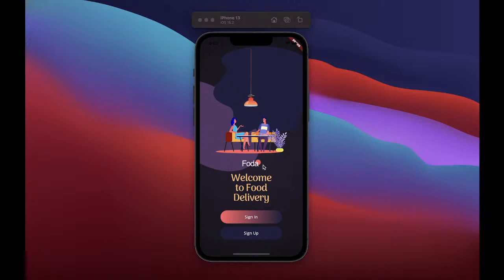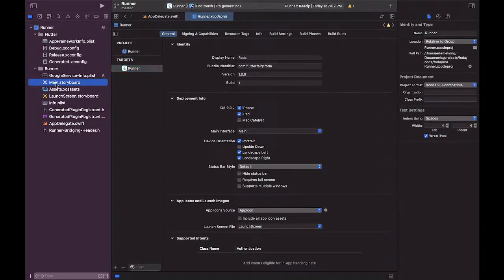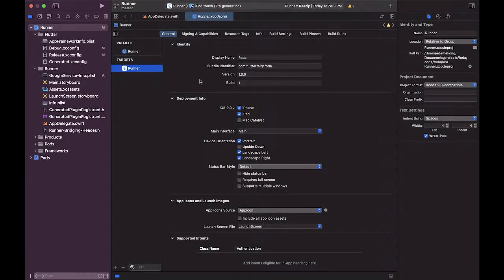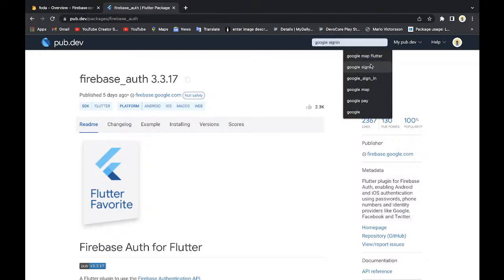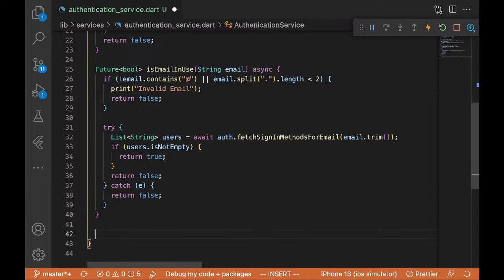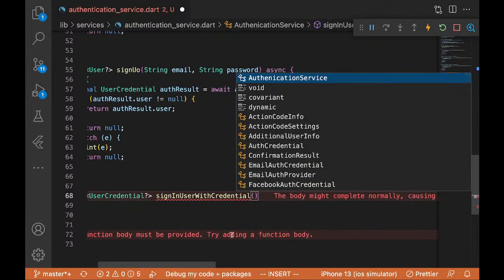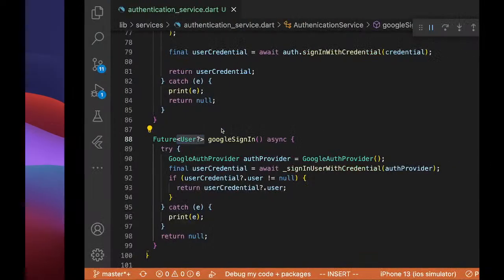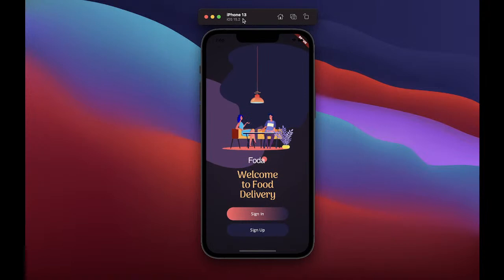Foda Firebase Authentication; Flutter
Let's add authentication service to our food app.